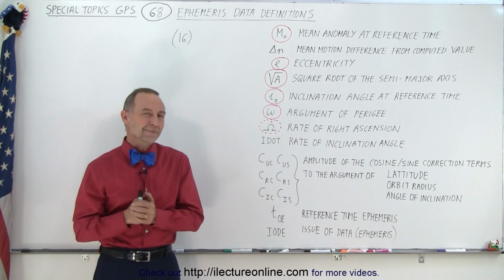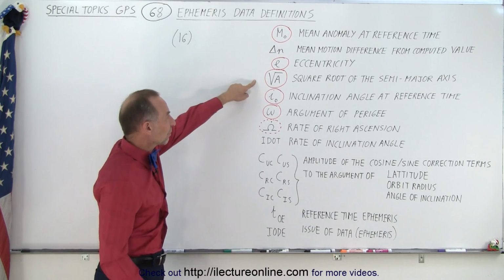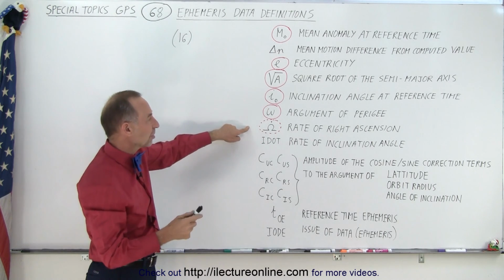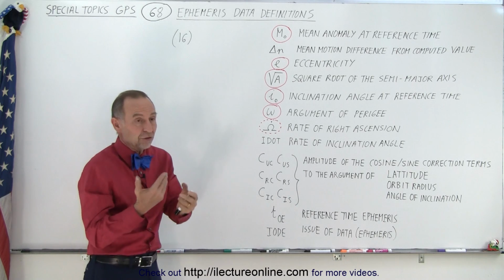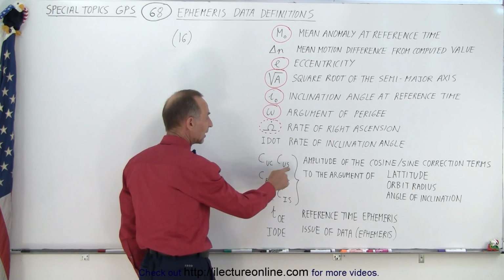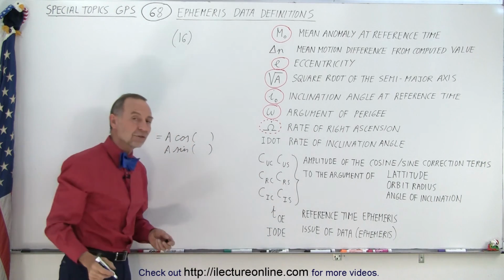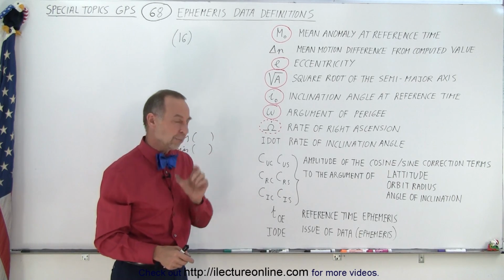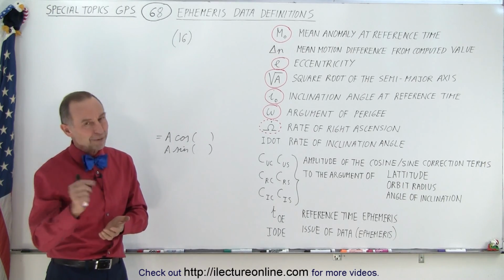Special Topics - GPS (68 of 100) 6 Main Orbital Parameters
We will learn about the 16 ephemeris data definitions, main anomaly at reference time, mean motion difference from computed value, eccentricity, square root of the semi-major axis, inclination angle at reference time, argument of perigee, rate of right ascension, rate of inclination angle, amplitude the cosine/sine correction terms to the arguments of latitude, orbital radius angle of inclination; reference time ephemeris, and issue if data (ephemeris).

Or search title for other platforms:  Special Topics - GPS (67 of 100) 6 Main ORbital Parameters

Or search title for other platforms:  Special Topics - GPS (69 of 100) Ephemeris Parameters